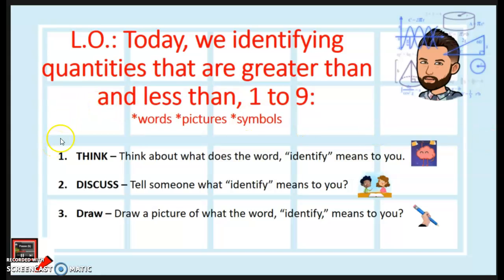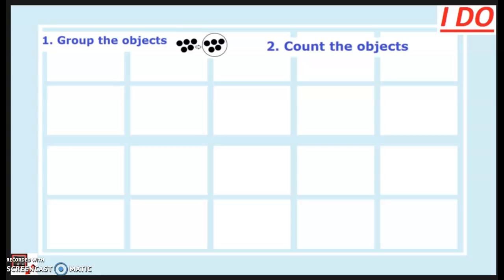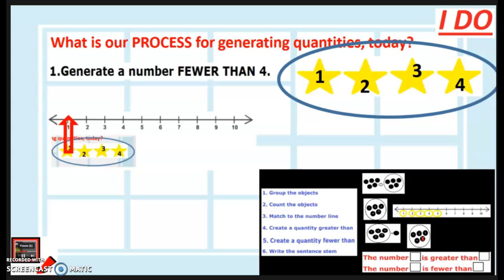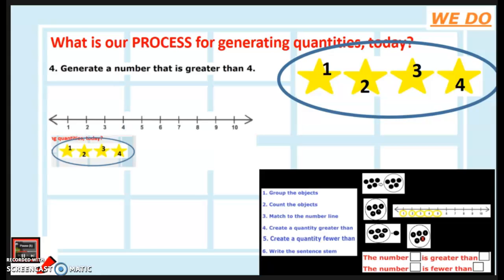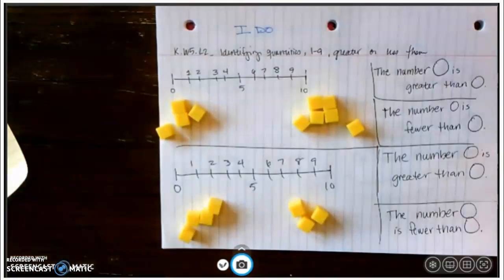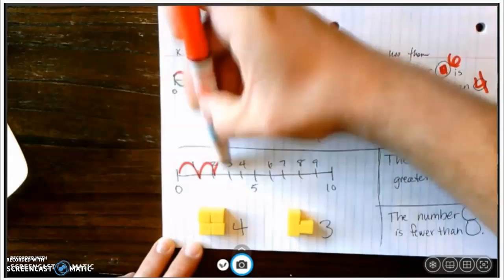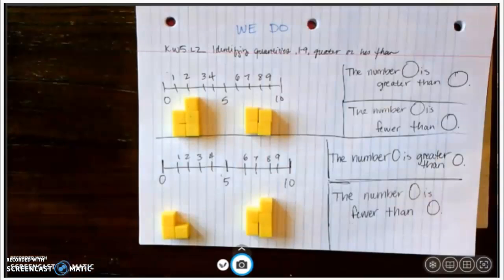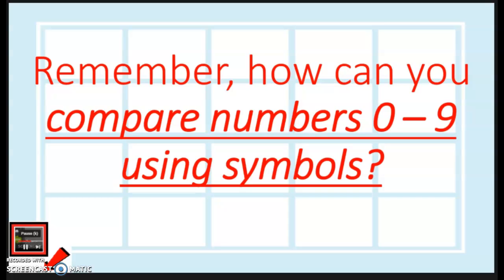K.W5.L2_IDENTIFYING QUANTITIES